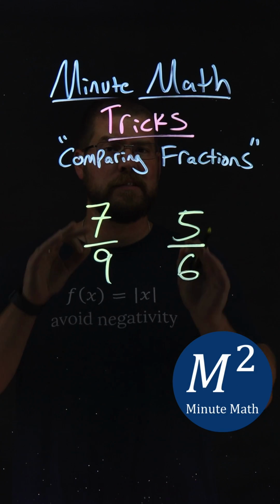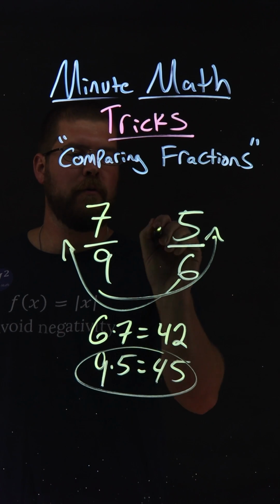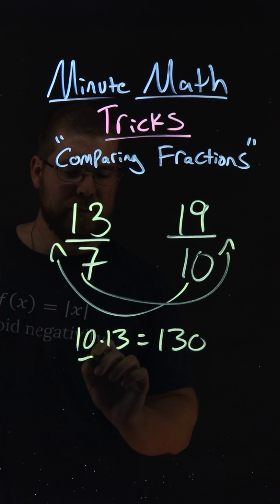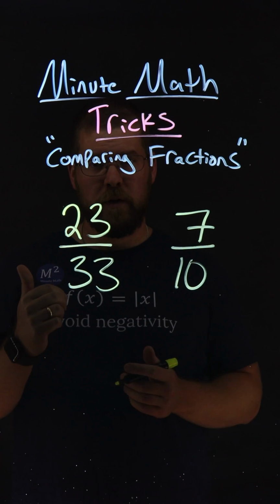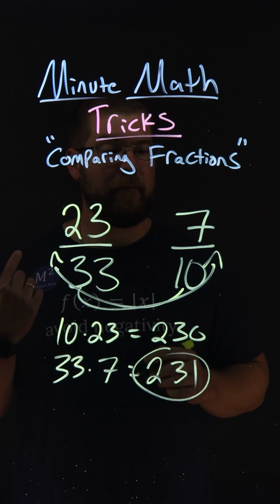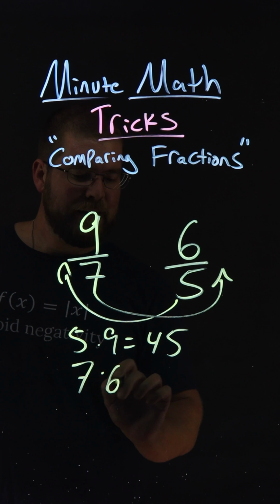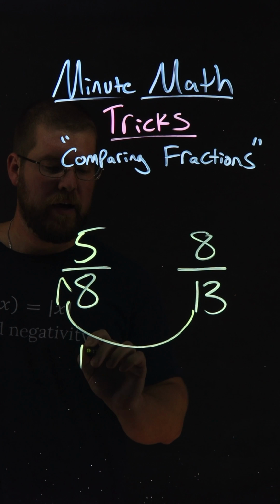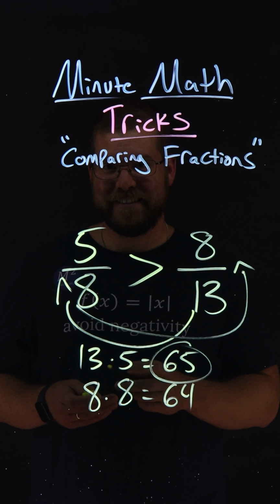The "Cheating Way" to Compare Fractions! | Minute Math Tricks - Part 96 - 100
Comparing Fractions Made Easy. How do you compare fractions? Do you know the easy way to compare fractions? In this video, we show you how to compare two fractions. This is part 96-100 of our Minute Math Tricks Series.

Time Stamps:
00:00 - 7/9 or 5/6
00:23 - 13/7 or 19/10
00:50 - 23/33 or 7/10
01:15 - 9/7 or 6/5
01:36 - 5/8 or 8/13